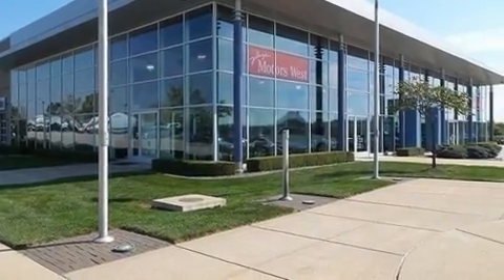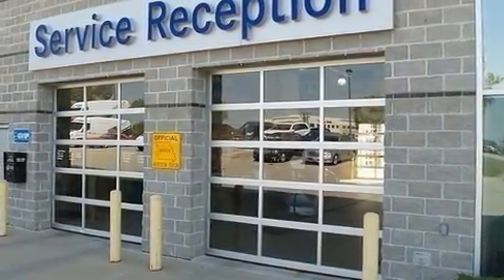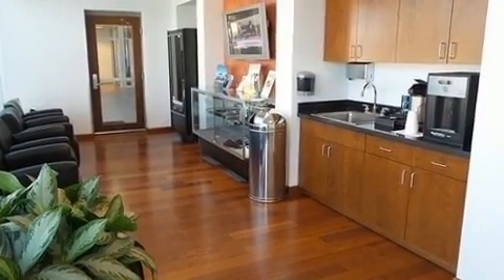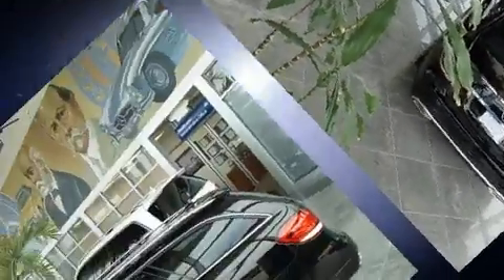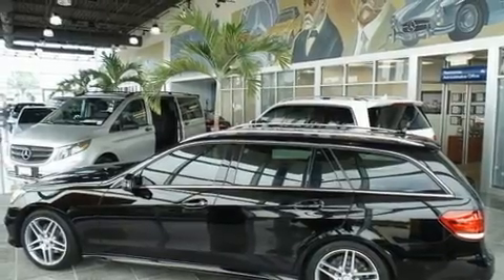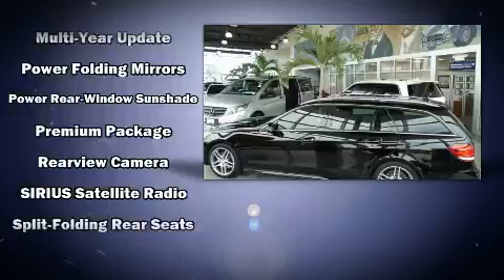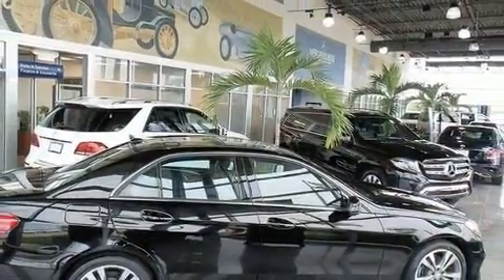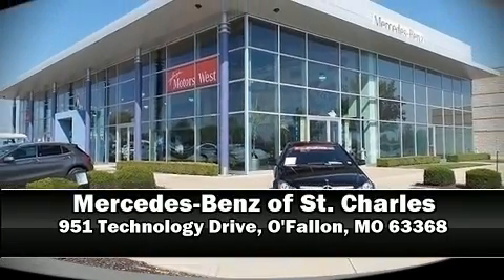2016 Mercedes-Benz E-Class E350 in O'Fallon, MO 63368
Get excited about the 2016 Mercedes-Benz E-Class. This 4 door, 5 passenger sedan still has fewer than 5,000 miles! A 3.5 liter V-6 engine pairs with a sophisticated 7 speed automatic transmission, providing a smooth and predictable driving experience. Well tuned suspension and stability control deliver a spirited, yet composed, ride and drive Mercedes-Benz prioritized comfort and style by including: 1-touch window functionality, automatic dimming door mirrors, air conditioning, turn signal indicator mirrors, rain sensing wipers, cruise control, and seat memory. For drivers who enjoy the natural environment, a power moon roof allows an infusion of fresh air. Enjoy your favorite music via the stereo system, which includes a CD player with MP3 capability, steering wheel mounted audio controls, A 10 gigabyte hard drive, and 14 speakers, providing excellent sound throughout the cabin. With side curtain airbags supplementing the rest of the safety network, you can be assured that you and your passengers will experience top-tier protection. It also arrives with a Carfax history report, providing you peace of mind with detailed information. You will have a pleasant shopping experience that is fun, informative, and never high pressured. Stop by our dealership or give us a call for more information.